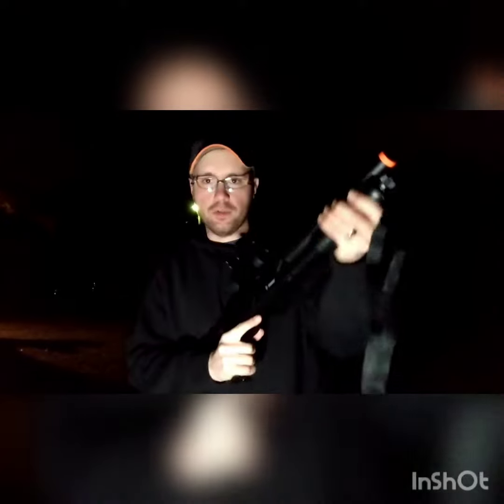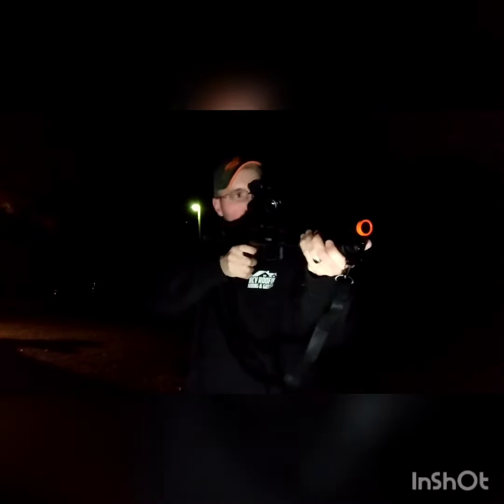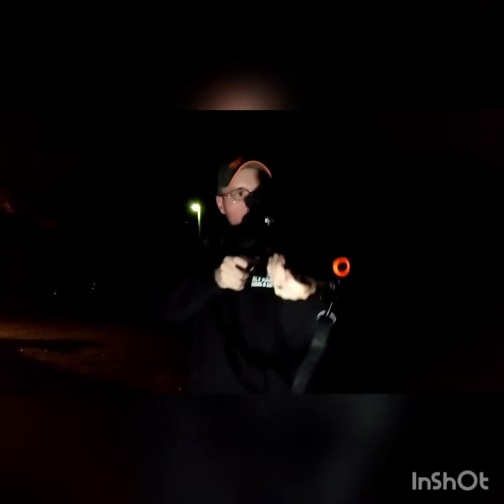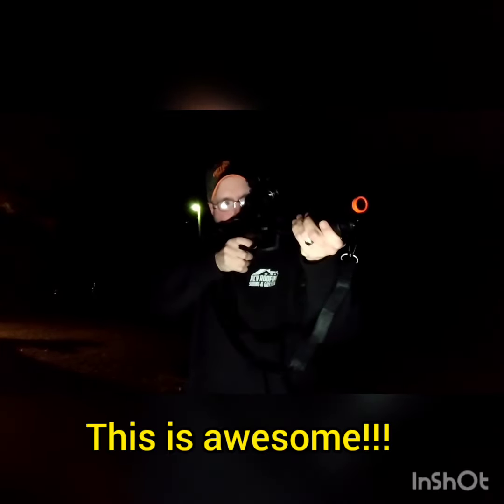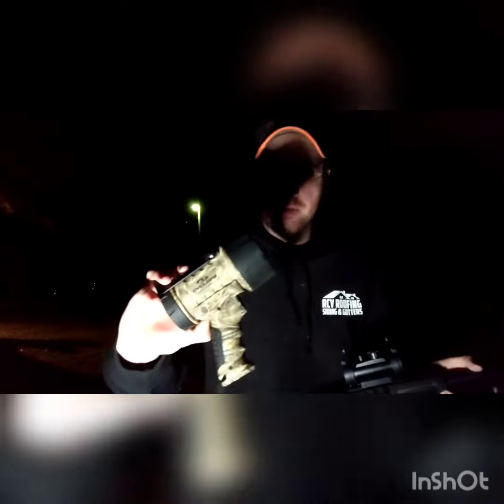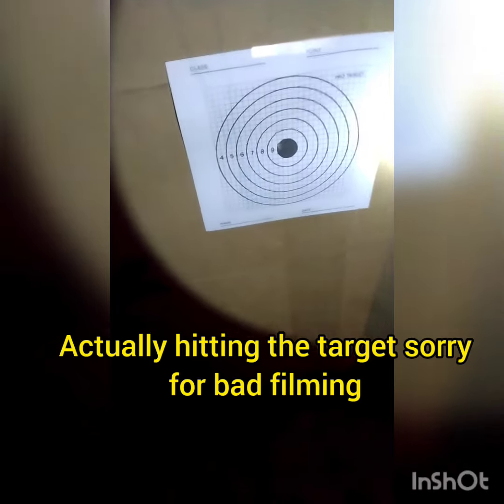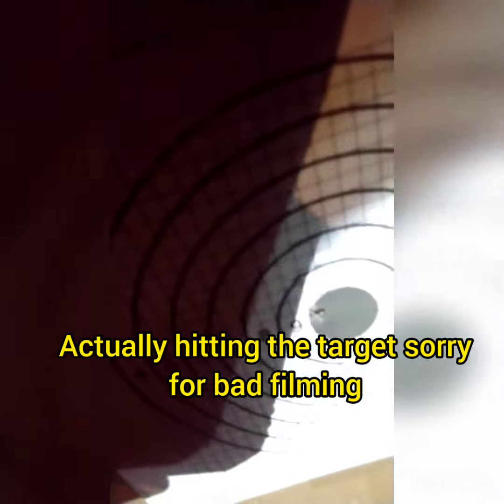UPDATE: GAME FACE VOODOO TACTICAL AIRSOFT SHOTGUN ISSUE IS FIXED... RED DOT... SHOOTING IN THE DARK!